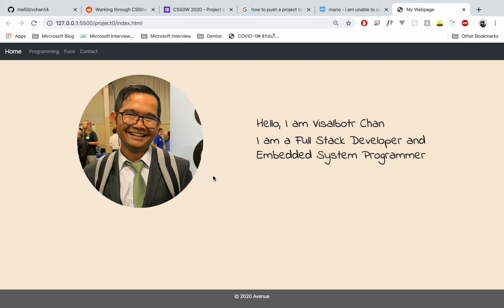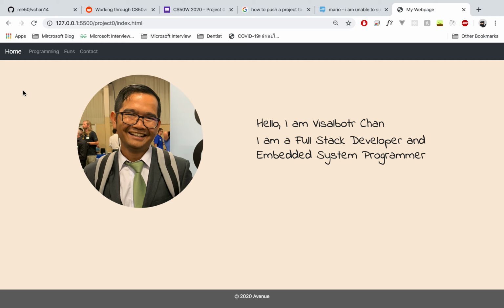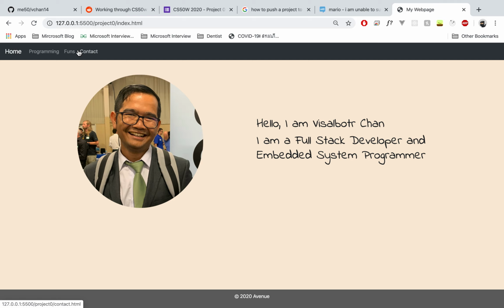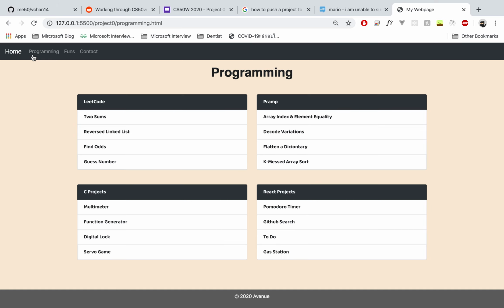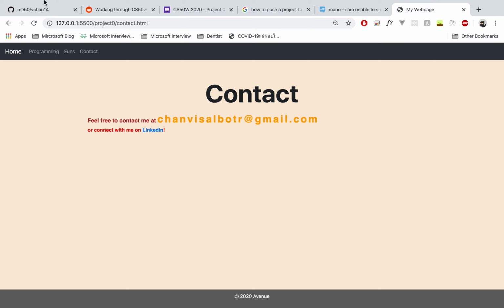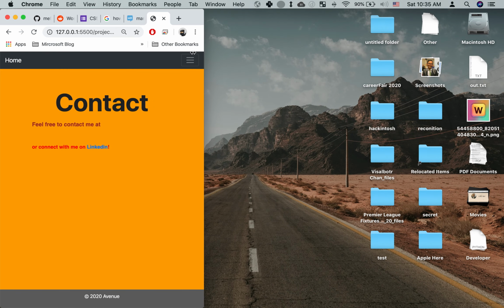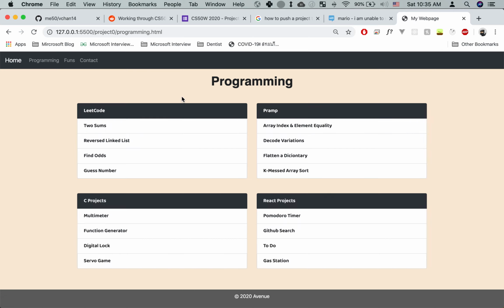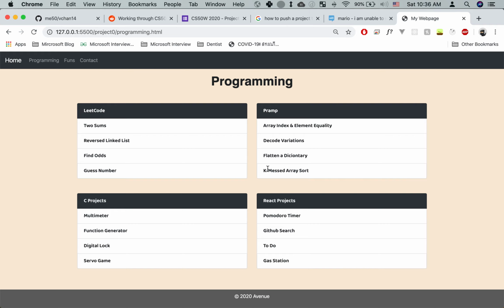cs50w project0 vchan14